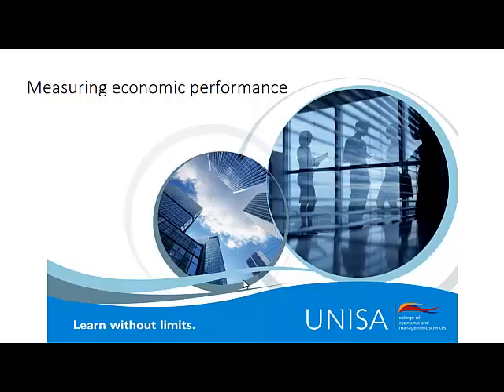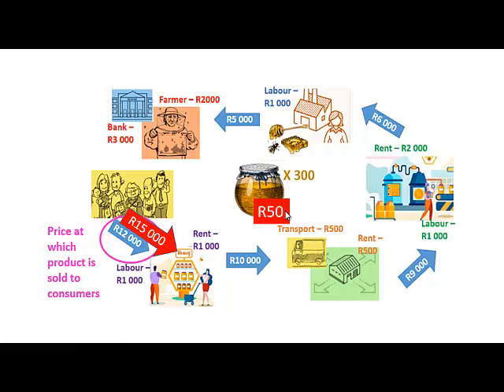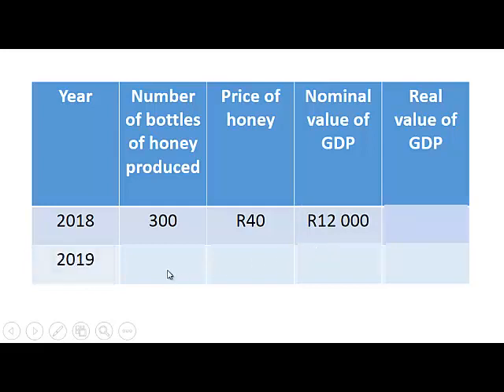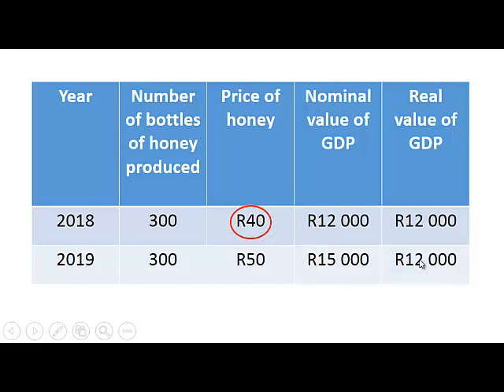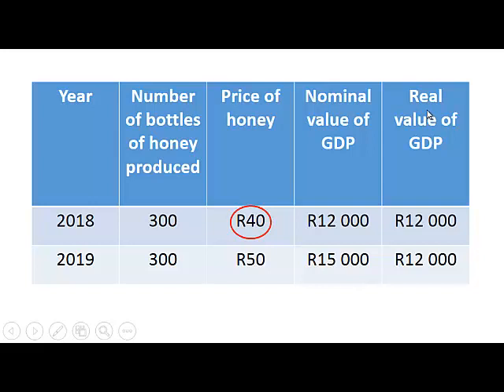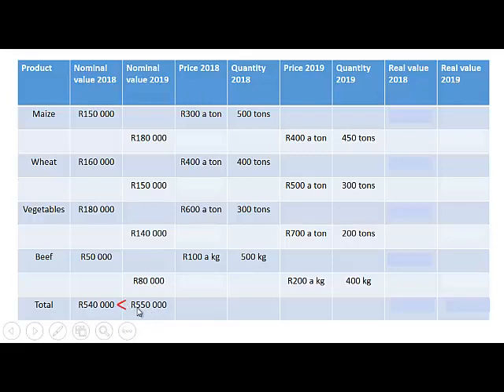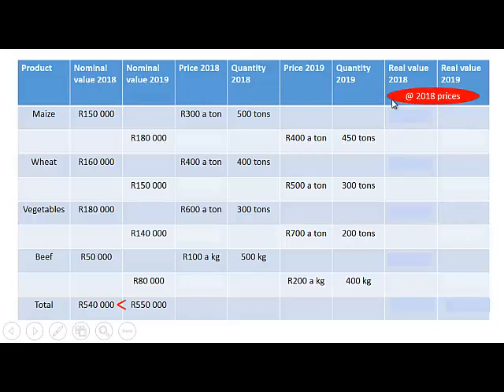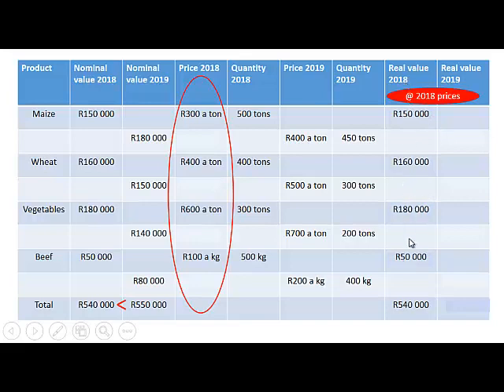02 Real and nominal values of GDP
This video explains real and nominal values of GDP.